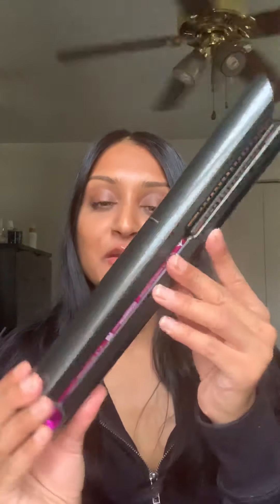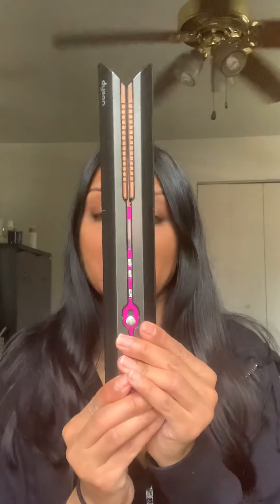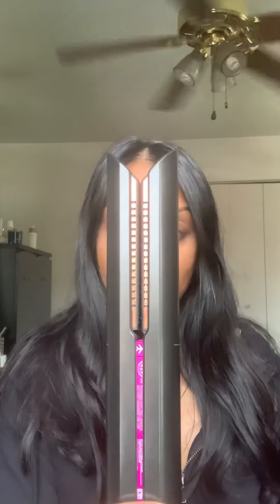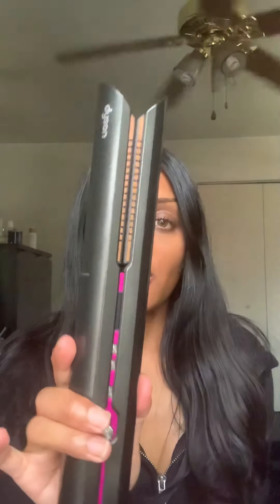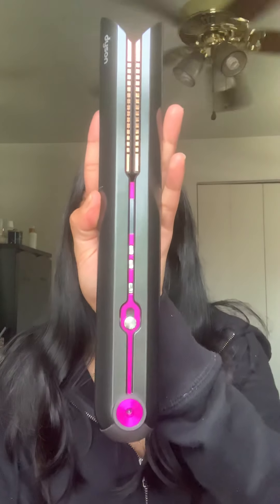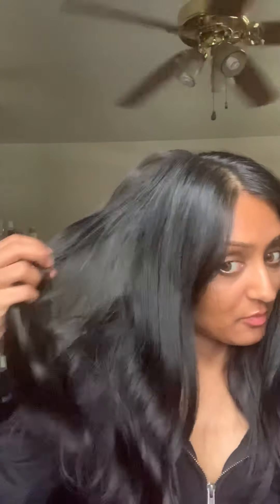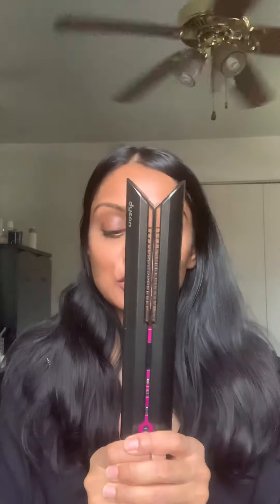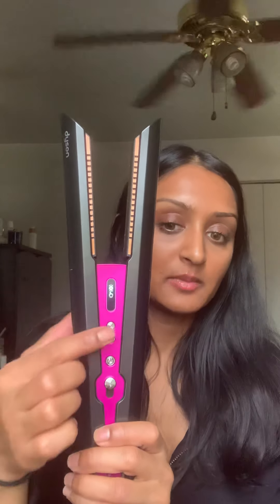Dyson Corrale Straightener Review- Is it worth it?! DYSON | Ruseeta